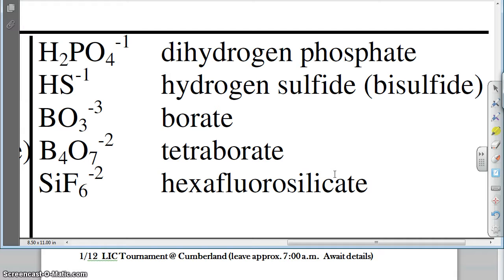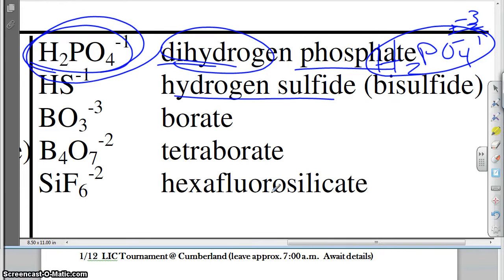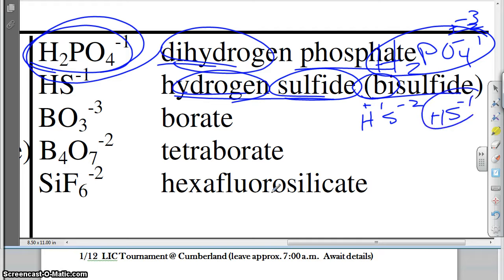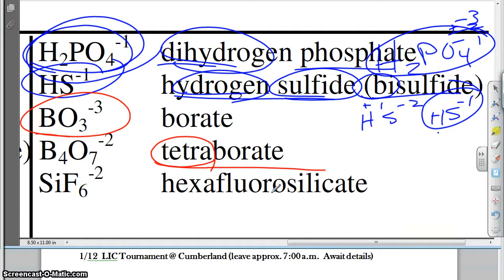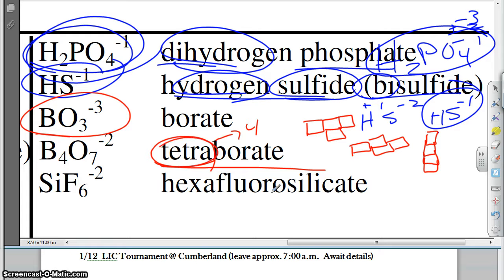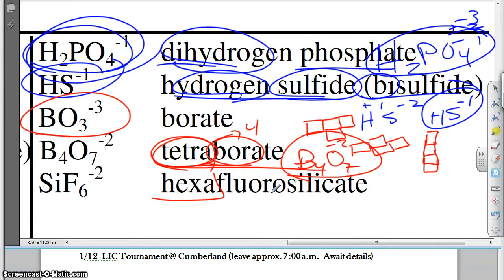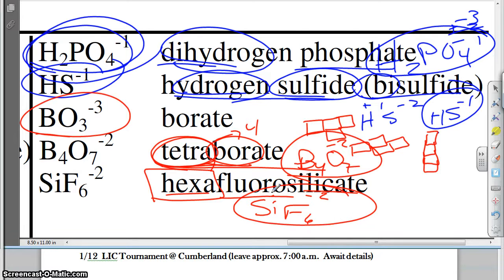Ions Section 13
The 13th and (sniff) final new section of ions is introduced.